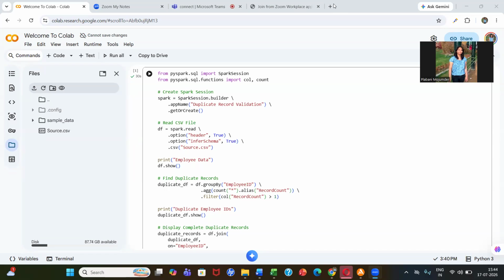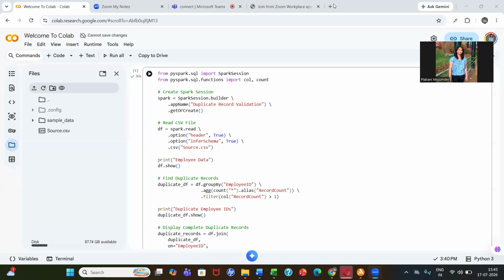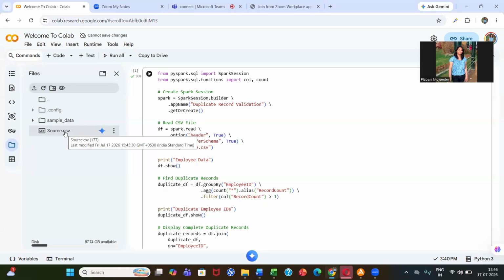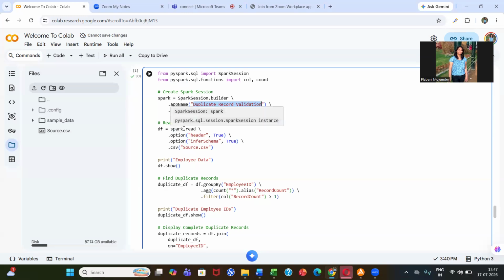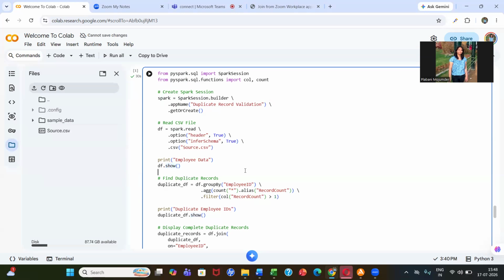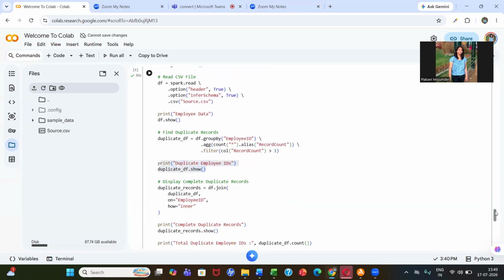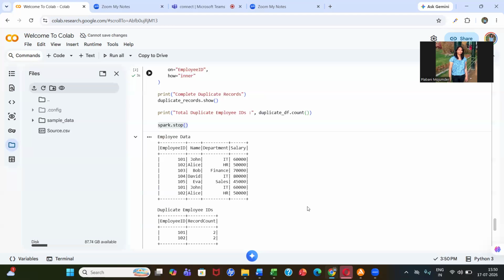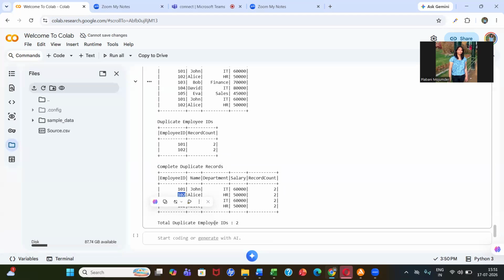Find Duplicate Records Using PySpark | ETL Automation Testing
Learn how to find duplicate records using PySpark in ETL Automation Testing.

In this video, you'll learn:
- Read CSV data using PySpark
- Group records by Primary Key
- Find duplicate records
- Display duplicate data
- Validate data quality using PySpark

This tutorial is ideal for ETL Testers, QA Engineers, Data Engineers, and anyone learning PySpark.